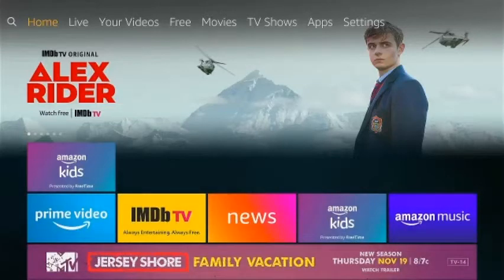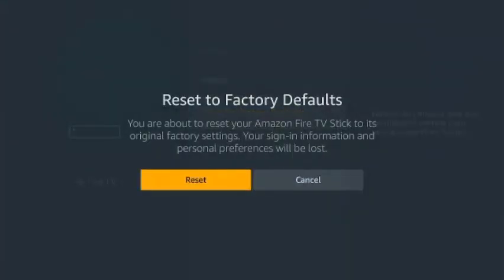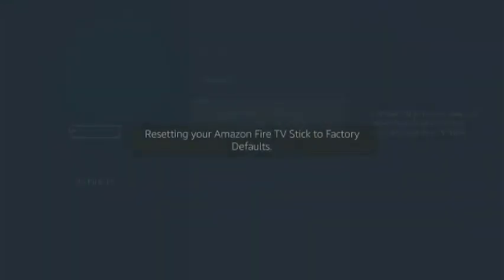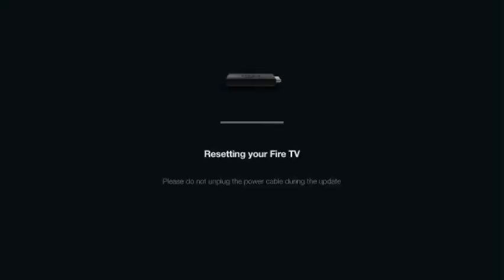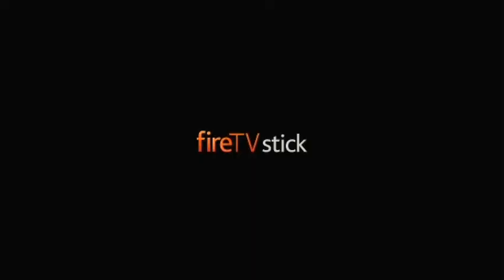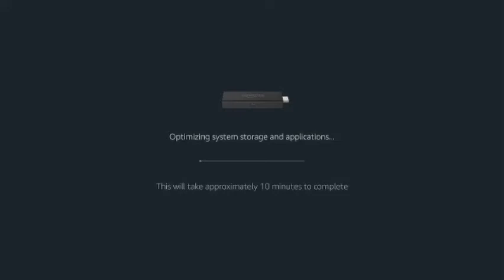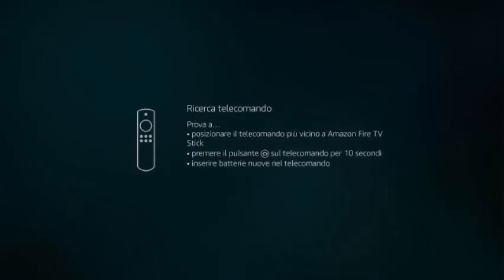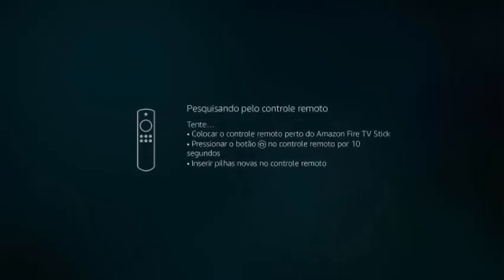Firestick reset to factory default tutorial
This is a tutorial on how to reset your amazon firestick to factory default.
Firestick lite
Capture card
Gaming Headset